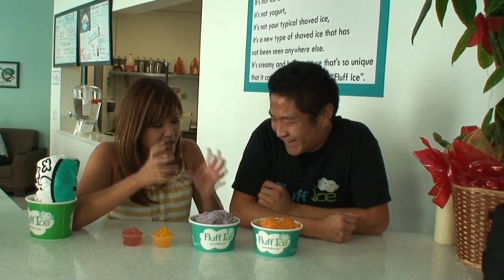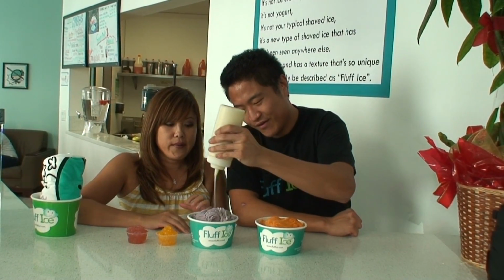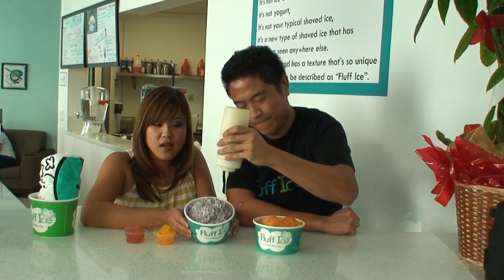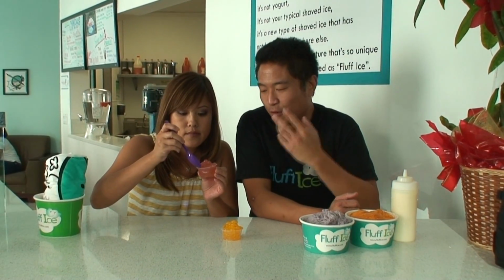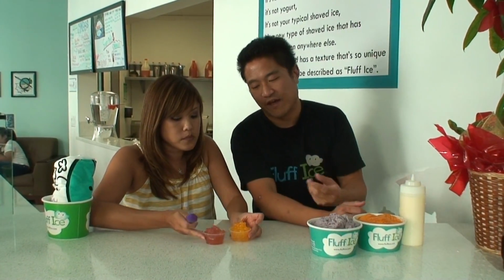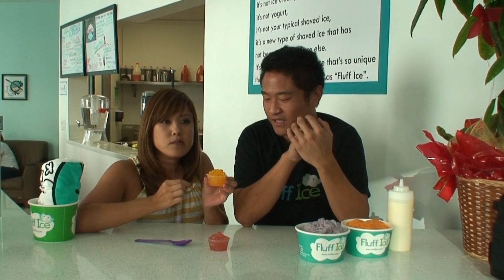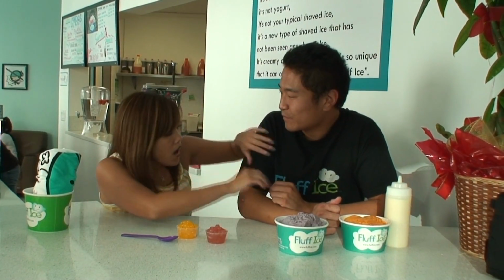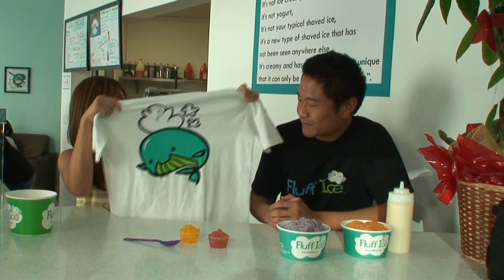Fluff Ice in Monterey Park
What's Fluff Ice?!  Watch and see.  Talking to Matthew Hui, one of the owners of this popular cool dessert destination in Monterey Park.  From refreshing flavors like peach and green tea to their newest flavor...Thai tea.